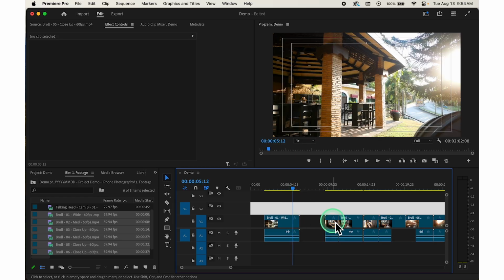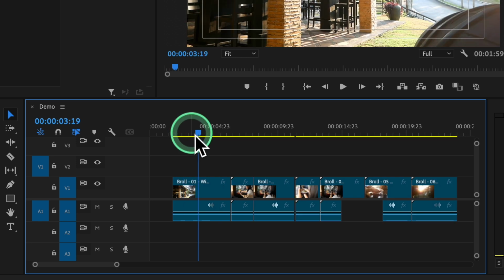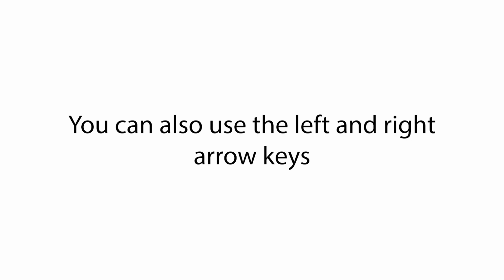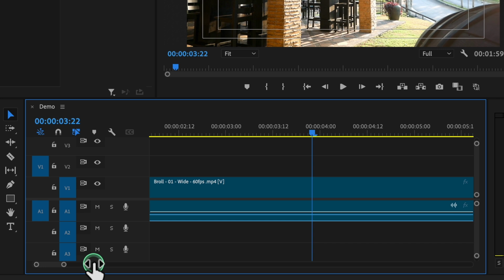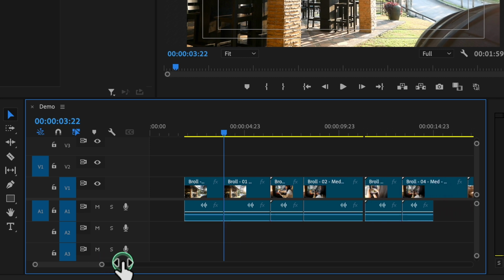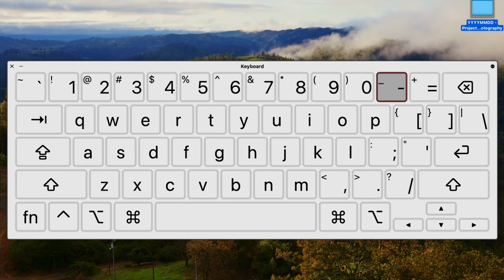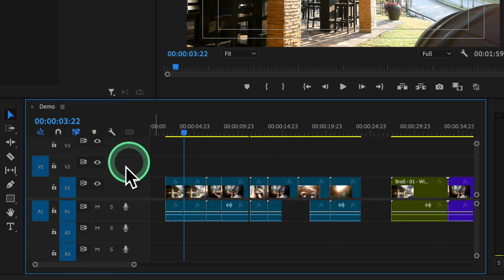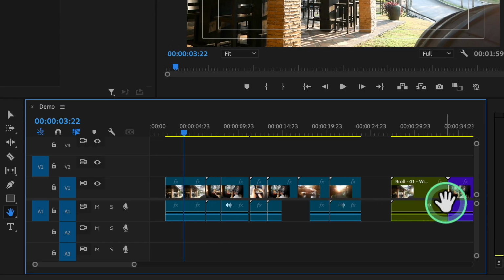How to Perfectly Trim & Cut Clips in Premiere Pro 8 Simple Steps for Precise Editing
Are your video edits in Adobe Premiere Pro not as accurate as you’d like? In this tutorial, we’ll walk you through 8 simple steps to make sure your trimming and cutting are spot-on every time. Whether your clips are too long, too short, or just not quite right, this guide will help you master the techniques to achieve perfect edits.

We’ll cover:

 1. Positioning the playhead accurately to avoid inaccurate cuts.
 2. Using keyboard shortcuts (left/right arrow keys) for frame-by-frame movement.
 3. Zooming in on the timeline for more precise edits.
 4. Utilizing the zoom slider and keyboard keys (+/-) for better control.
 5. Navigating the timeline using the scrollbar or hand tool for smoother adjustments.

Follow these steps to gain control over your editing and avoid common trimming mistakes. If you’re a Premiere Pro beginner or want to level up your editing skills, this video is a must-watch!